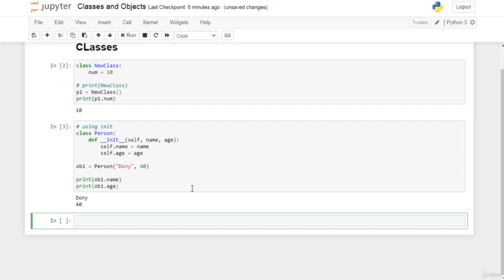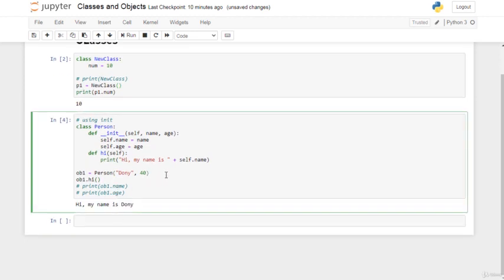Objects and Classes level 3 Python programming@64